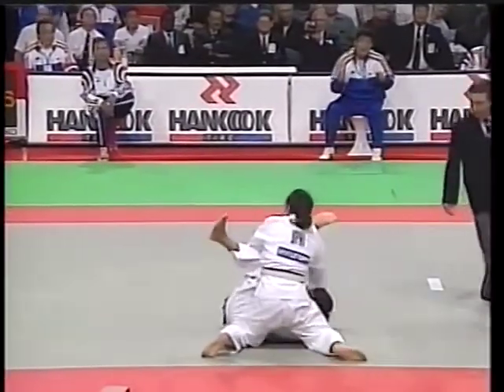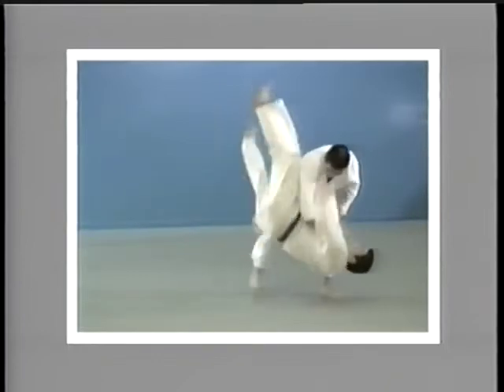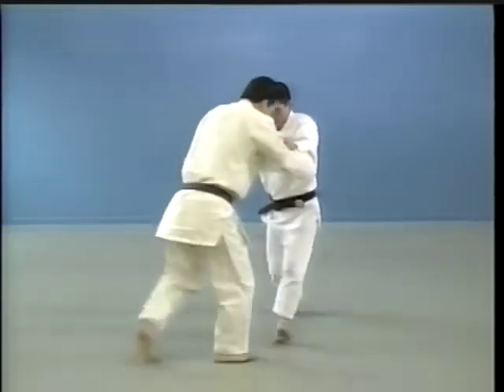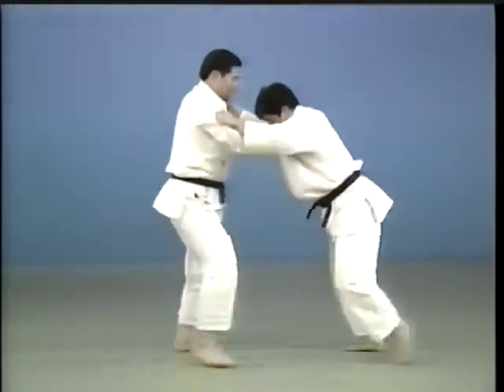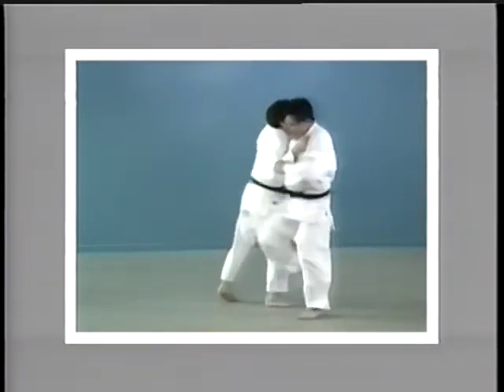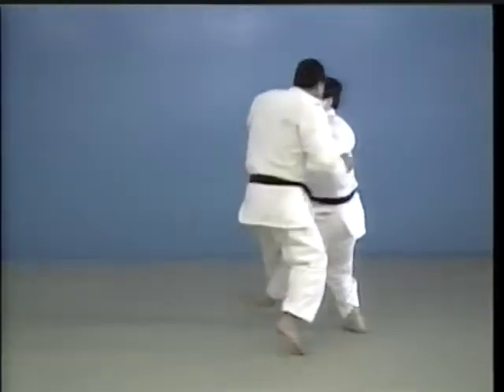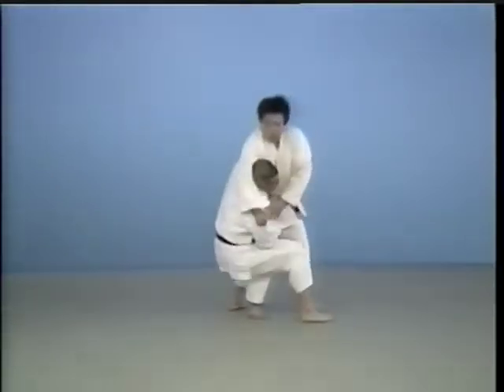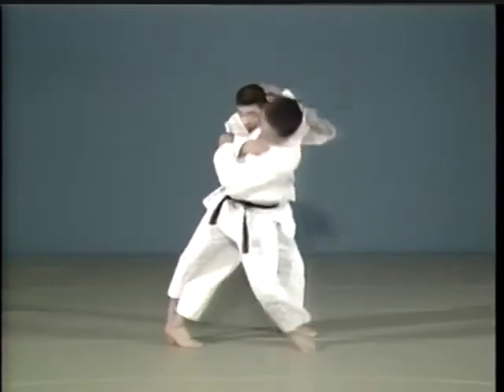Kodokan Throwing Techniques Nagewaza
0:02:49 (Morote) Seoi-nage
0:04:10 Ippon Seoi-nage
0:06:08 Seoi-otoshi
0:07:53 Tai-otoshi
0:10:39 Kata-guruma
0:12:52 Uki-otoshi
0:14:23 Sumi-otoshi
0:15:23 Sumi-otoshi vs. Uki-otoshi
0:16:24 Sukui-nage
0:18:33 Obi-otoshi
0:19:30 Morote-gari
0:21:13 Kuchiki-daoshi
0:24:00 Kibisu-gaeshi
0:25:40 Kuchiki-daoshi vs. Kibisu-gaeshi
0:26:42 Kouchi-gaeshi
0:28:12 Uchimata-sukashi
0:29:57 Yama-arashi
0:31:42 O-goshi
0:33:21 Uki-goshi
0:34:43 Tsuri-goshi
0:35:45 Tsurikomi-goshi
0:37:09 Sode-tsurikomi-goshi
0:39:13 Koshi-guruma
0:40:13 Harai-goshi
0:42:00 Hane-goshi
0:42:50 Hane-goshi vs. Harai-goshi
0:43:50 Utsuri-goshi
0:45:09 Ushiro-goshi
0:46:46 Daki-age
0:48:02 Hiza-guruma
0:49:16 Sasae-tsurikomi-ashi
0:51:11 Harai-tsurikomi-ashi
0:51:49 Sasae-tsurikomi-ashi vs. Harai-tsurikomi-ashi
0:53:13 Deashi-harai
0:55:14 Okuri-ashi-harai
0:55:58 Deashi-harai vs. Okuri-ashi-harai vs. Harai-tsurikomi-ashi
0:56:39 Tsubame-gaeshi
0:57:46 Kosoto-gari
0:58:58 Kosoto-gake
0:59:48 Deashi-harai vs. Kosoto-gari vs. Kosoto-gake
1:01:21 O-soto-gari
1:03:24 O-soto-otoshi
1:04:50 O-soto-guruma
1:05:55 O-soto-gaeshi
1:07:27 O-guruma
1:08:22 Ashi-guruma
1:09:38 Uchimata
1:12:28 Uchimata-gaeshi
1:12:59 O-uchi-gari
1:14:53 O-uchi-gaeshi
1:17:03 Kouchi-gari
1:19:44 Hane-goshi-gaeshi
1:20:55 Harai-goshi-gaeshi
1:22:17 Tomoe-nage
1:24:11 Ura-nage
1:25:28 Sumi-gaeshi
1:27:28 Hikikomi-gaeshi
1:28:49 Tawara-gaeshi
1:29:55 Uki-waza
1:31:45 Yoko-otoshi
1:32:43 Tani-otoshi
1:33:56 Uki-waza vs. Yoko-otoshi vs. Tani-otoshi
1:35:14 Yoko-wakare
1:36:22 Yoko-gake
1:37:23 Daki-wakare
1:38:19 Yoko-guruma
1:39:34 Soto-makikomi
1:41:38 Uchi-makikomi
1:43:15 Hane-makikomi
1:44:28 Harai-makikomi
1:46:08 Uchimata-makikomi
1:47:34 O-soto-makikomi
1:49:09 Kani-basami
1:50:10 Kawazu-gake